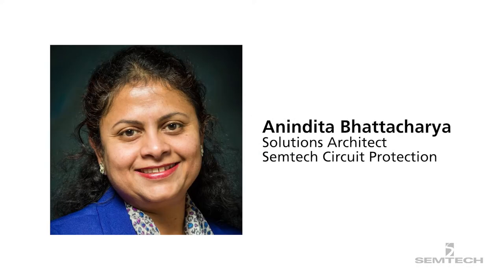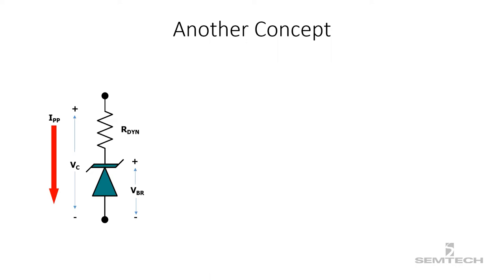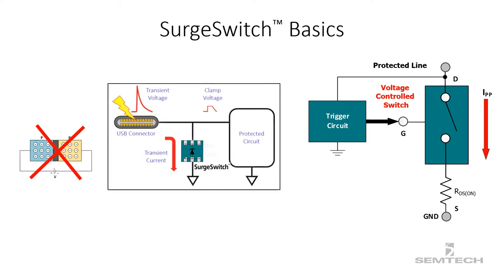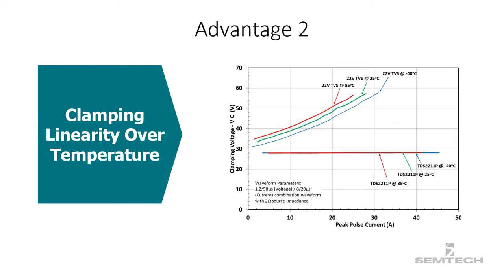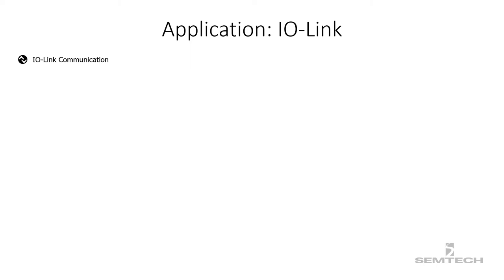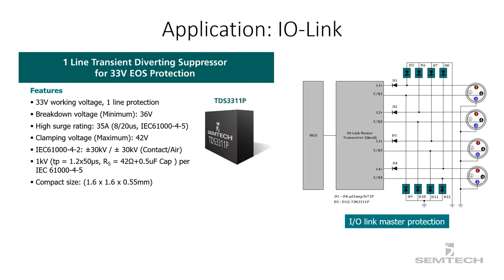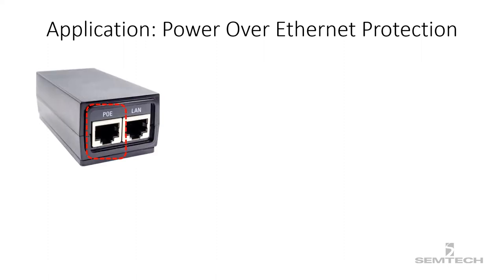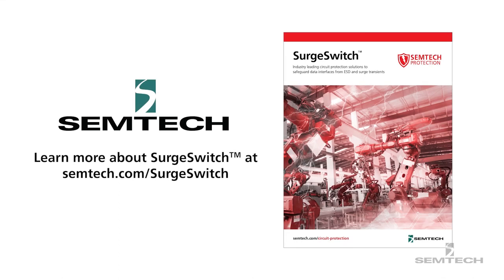Introduction to Semtech’s SurgeSwitch Devices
Overview with Principal Solutions Architect, Anindita Bhattacharya. Learn how Semtech’s SurgeSwitch™ product line protects interfaces from electrostatic discharge (ESD) and electrical overstress events (EOS) events. SurgeSwitch devices have exceptional clamping and stability over temperature when compared to conventional Transient Voltage Suppression or TVS diodes.

0:00 Introduction
0:51 Conventional TVS Diodes
1:03 Clamping Performance of a Conventional TVS Diode
2:48 SurgeSwitch™ Basics
4:04 VI Curve Comparison
5:59 SurgeSwitch Portfolio
6:56 Application: USB Type-C
8:10 Application: I0-Link
10:26 Application: Power Over Ethernet Protection
11:24 SurgeSwitch Value Proposition